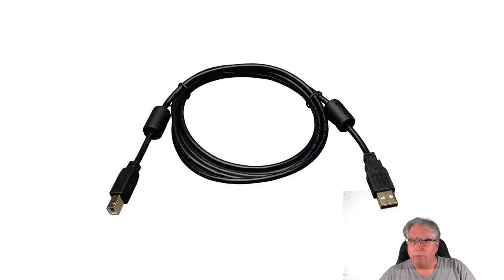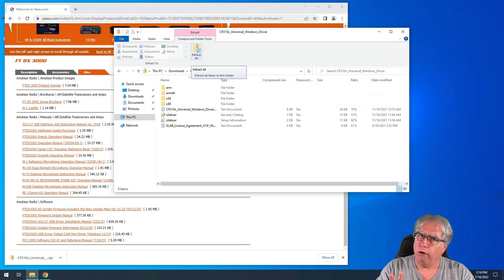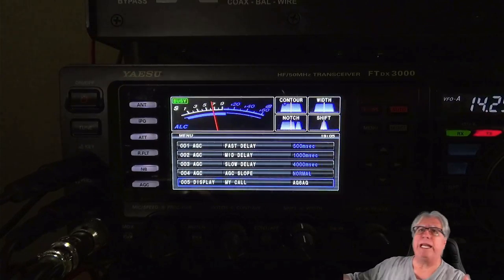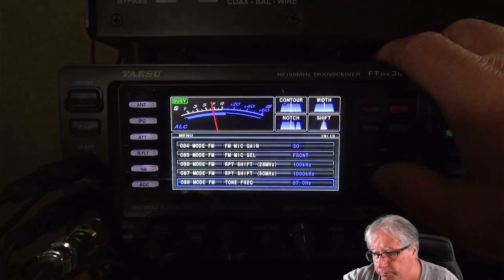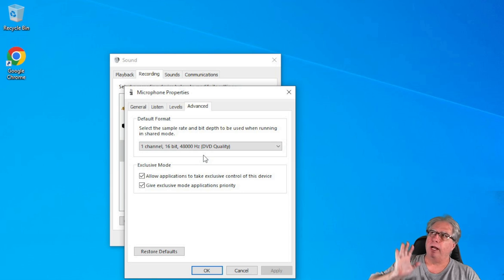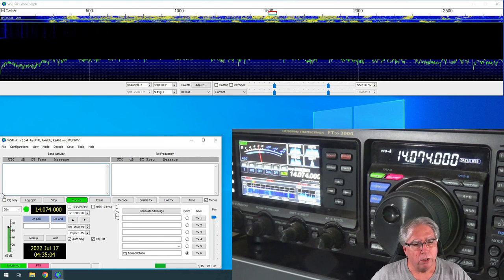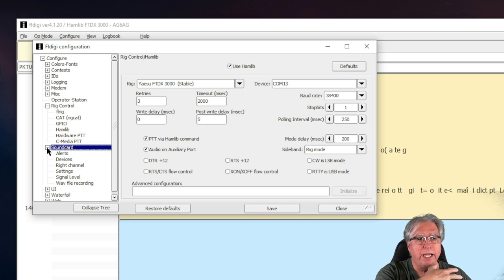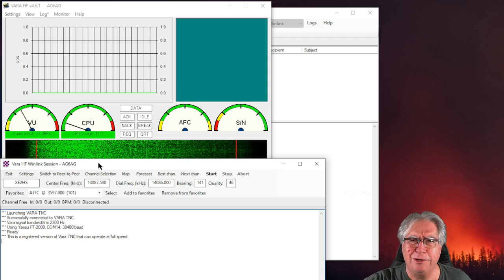How To Get Your Yaesu HF Rig Talking To Your PC Via USB For Digital Modes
How To Get Your Yaesu HF Rig Talking To Your PC Via USB For Digital Modes - I cover the drivers, menu settings and testing of your FTdx3000 or your FT-991(a). This is a comprehensive HowTo, so it's a bit of a long video. If you are having trouble with getting this stuff working, go through the settings and testing with me and I'll bet when you're done, you'll be up and working on digital!

Look below for the menu items that need to be set:

FTdx3000 Menu Settings for Digital:
038 CAT RATE = 38400bps
040 CAT RTS = DISABLE
065 PC KEYING = RTS
067 DATA MODE = OTHERS
069 OTHER DISP = 1500Hz
070 OTHER SHIFT = 1500Hz
075 DATA IN SELECT = USB
077 DATA OUT LEVEL = 15   (You may need to play with this)

FT-991/a Menu Settings for Digital:
031 CAT RATE = 38400bps
033 CAT RTS = DISABLE
062 DATA MODE = OTHERS
064 OTHER DISP = 1500Hz
065 OTHER SHIFT = 1500Hz
066 DATA LCUT FREQ = OFF
068 DATA HCUT FREQ = OFF
071 DATA PTT SELECT = RTS
072 DATA IN SELECT = USB
077 DATA OUT LEVEL = 15   (You may need to play with this)
076 FM PKT PTT SELECT = RTS
077 FM PKT PORT SELECT = USB
078 FM PKT TX GAIN = 25
107 SSB OUT LEVEL = 12 (You may need to play with this)
108 SSB PTT SELECT = RTS
109 SSB PORT SELECT = USB

Contents
00:00 - How To Get Your Yaesu HF Rig Talking To Your PC Via USB For Digital Modes Intro
03:00 - Background on digital connections for these radios
07:05 - Installing the radio drivers on your PC
19:07 - FTdx3000 Menu Settings
28:44 - FT-991/a Menu Settings
32:48 - Setting up the sound card levels and features in Windows
36:10 - Let's test our setup with WSJT-x (fast config for testing)
40:00 - Oh my god... I found a software bug with rig control!
41:56 - Shot of front of radio during PTT test. Shows mode as well
47:50 - More software examples... FLDigi and Vara HF with Winlink
1:00:00 - Closing thoughts